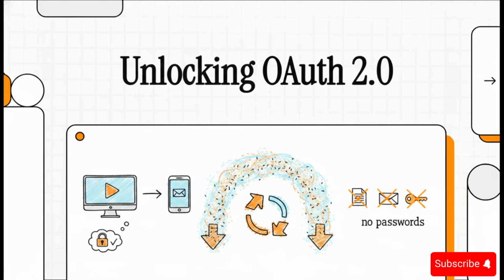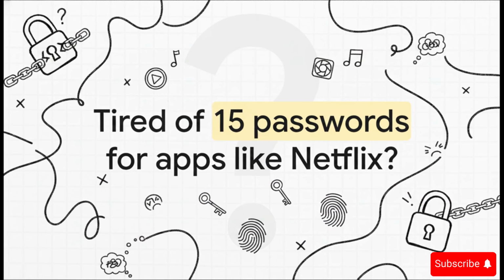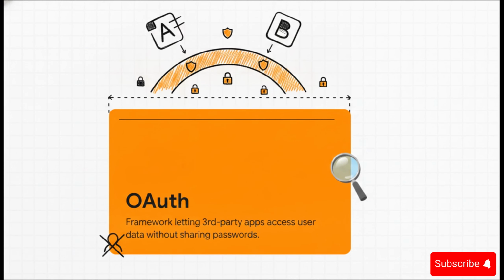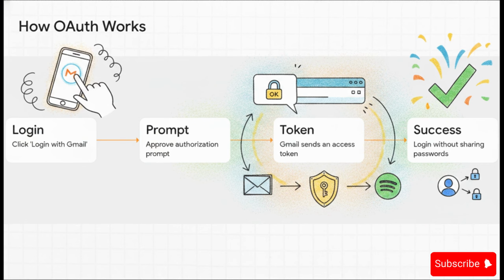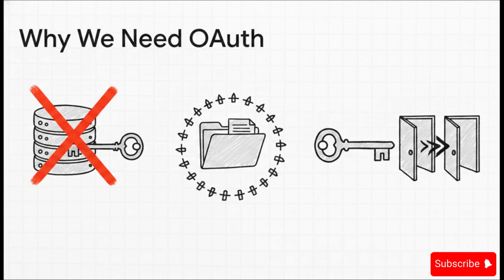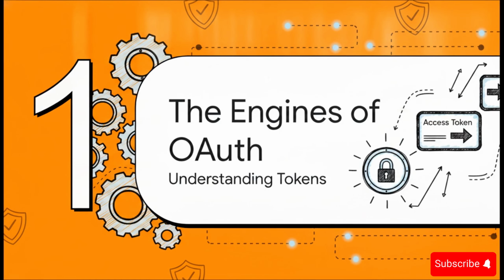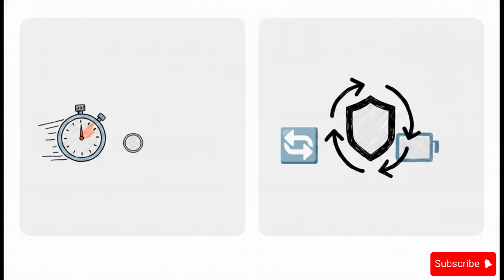OAuth 2.0 Explained | Login with Google & Facebook Works? | Access Token vs Refresh Token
Have you ever wondered how websites let you Log in with Google or Facebook without asking for your password? The answer is OAuth 2.0—the industry-standard authorization framework that powers secure authentication across millions of applications.

In this lecture, you'll learn OAuth 2.0 from scratch using simple real-world examples, making it easy to understand for students, developers, and anyone preparing for technical interviews.

Why OAuth 2.0 is important
How "Login with Google" works
How "Login with Facebook" works
OAuth 2.0 Architecture Explained
Authorization Server vs Resource Server
OAuth Access Token
Refresh Token Explained
OAuth Authorization Flow
Why OAuth is more secure than sharing passwords
OAuth vs Cookies
Real-world examples of OAuth
Best practices for secure authorization

By the end of this lecture, you'll understand how modern applications securely authenticate users without exposing passwords and why OAuth 2.0 has become the standard for secure web applications.

Whether you're learning Web Development, Backend Development, APIs, Cyber Security, Cloud Computing, or preparing for software engineering interviews, this lecture will strengthen your fundamentals.